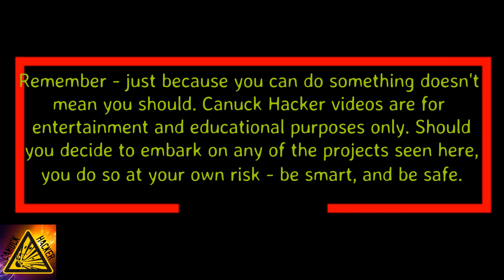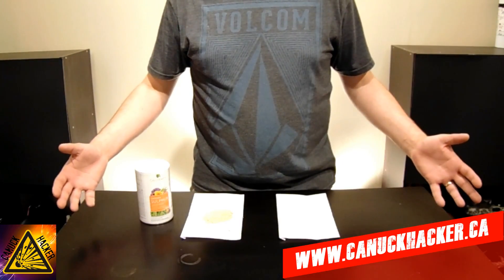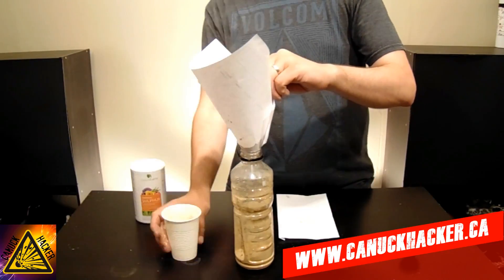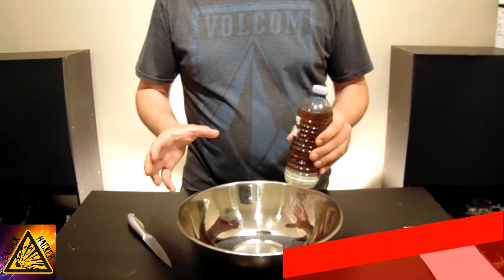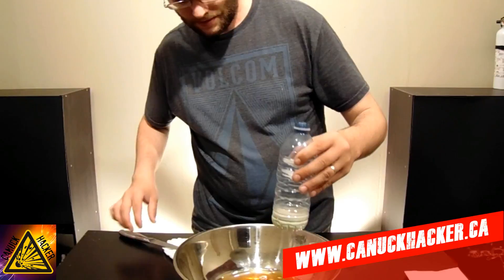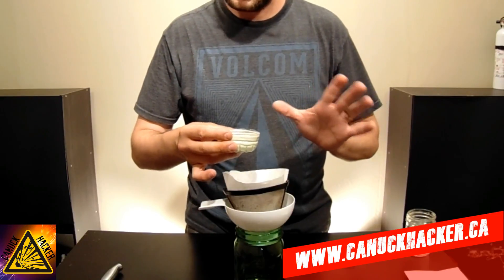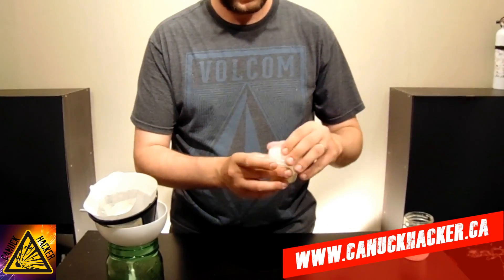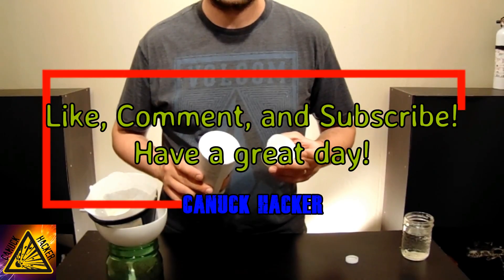How to purify Garden Sulphur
I obtained nearly pure sulphur from gardening sulphur - and in this video, I show you how you can too! I will be using sulphur to create black powder in a later video.

ARTIST: JINGLE PUNKS
TRACK TITLE: BURNT